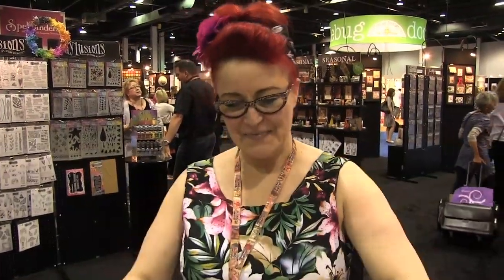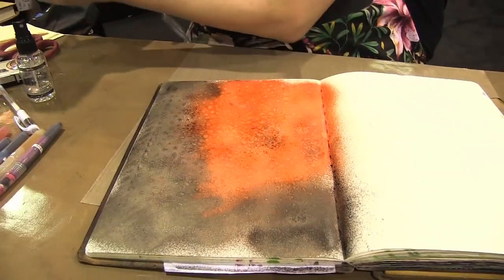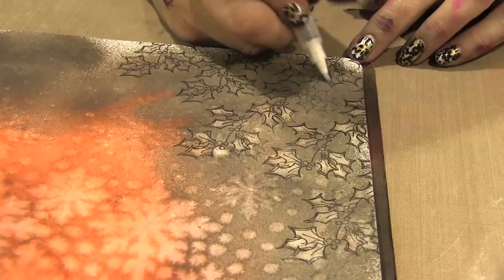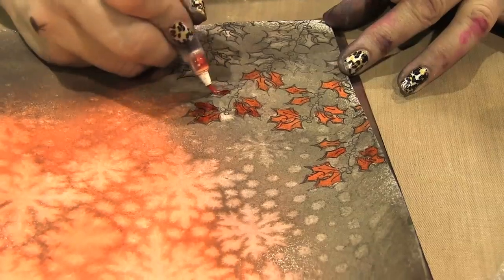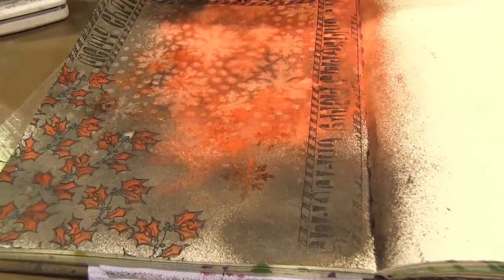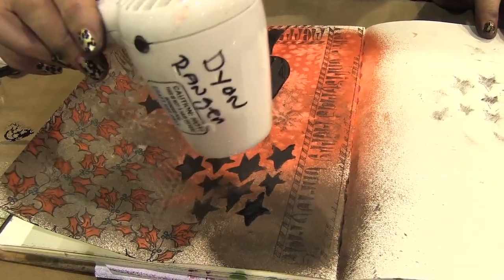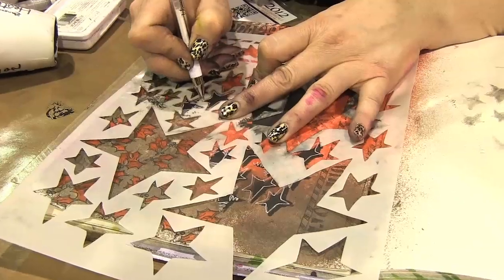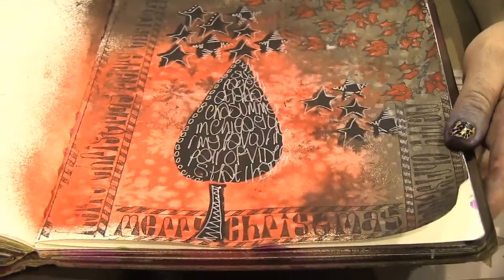Scrap Time - Ep. 789 - Art Journaling Techniques with Dyan Reaveley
Dyan Reaveley shows us some Art Journaling Techniques